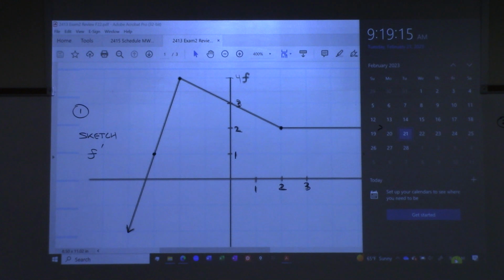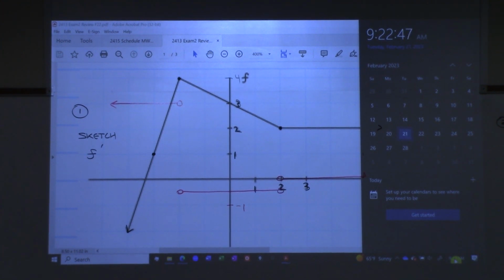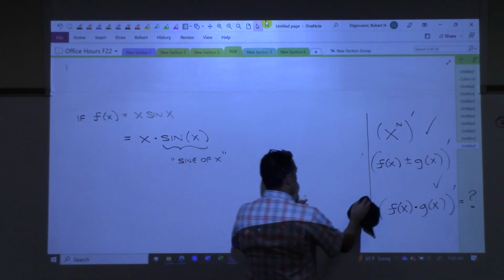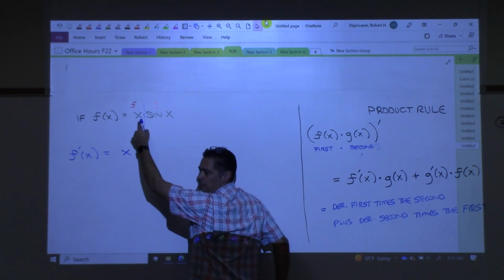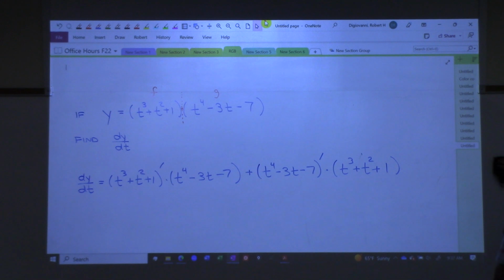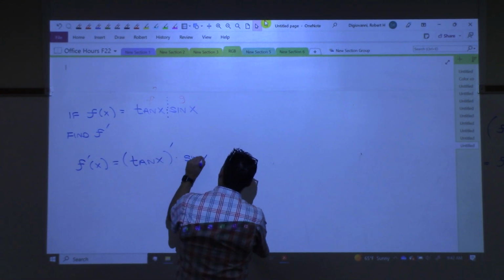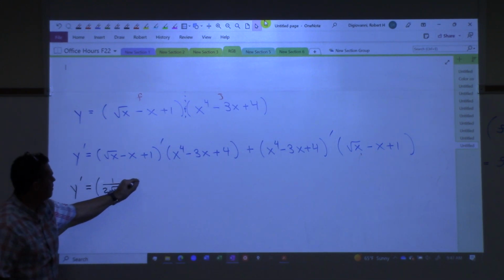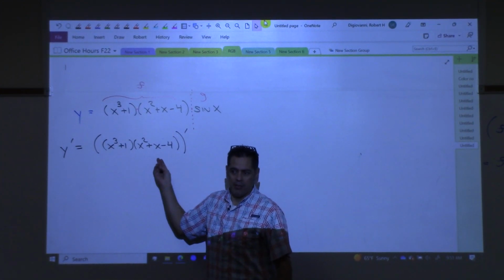2413 2/21 part1